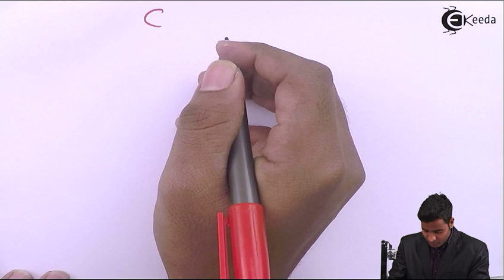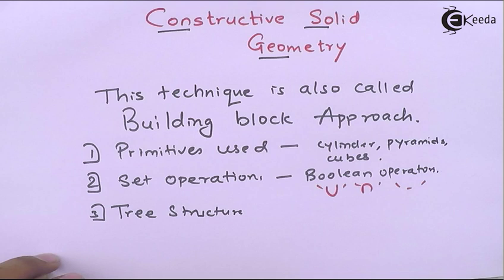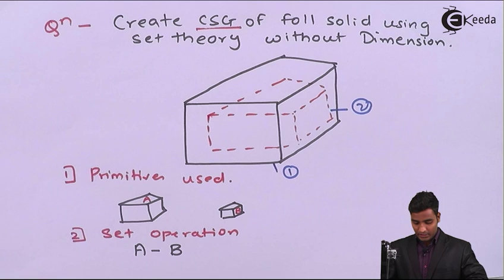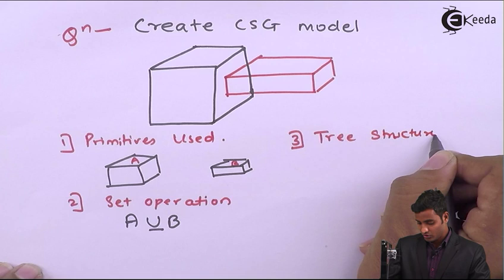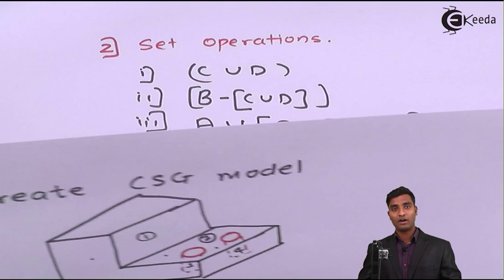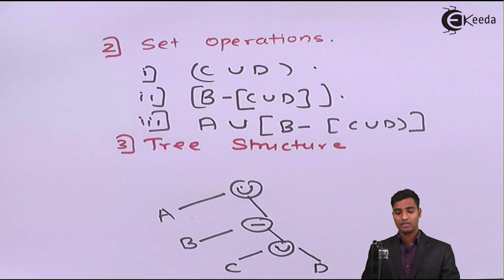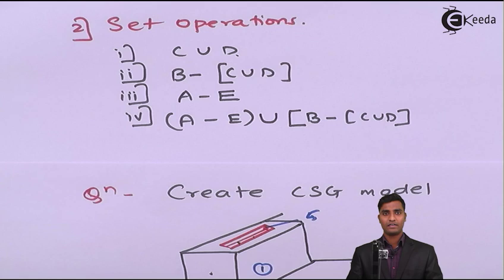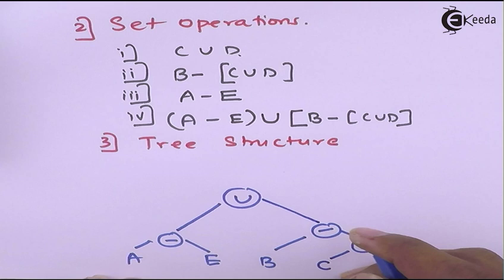What is Constructive Solid Geometry in Computer Aided Design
Video Name - What is Constructive Solid Geometry in Computer Aided Design

Chapter - Surface Revolution

Happy Learning!